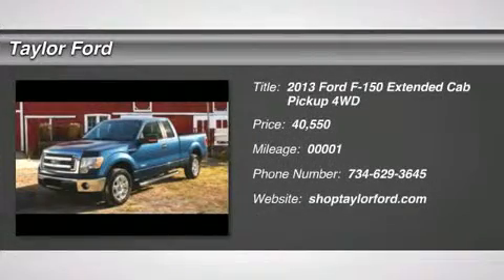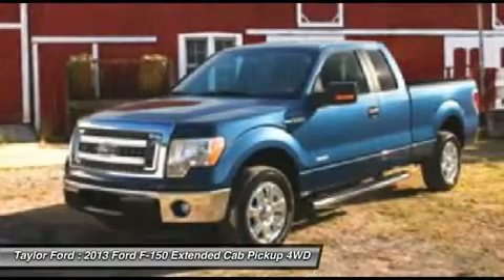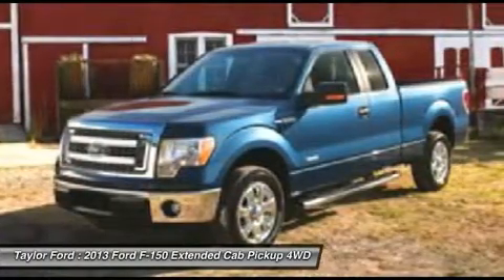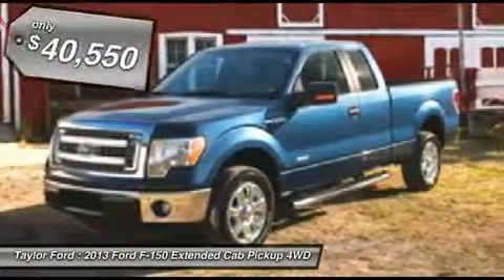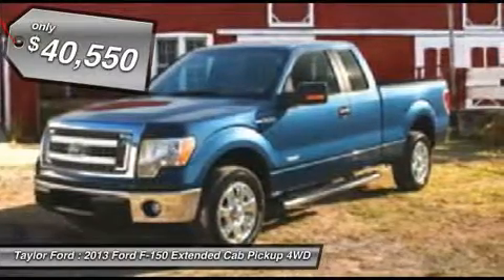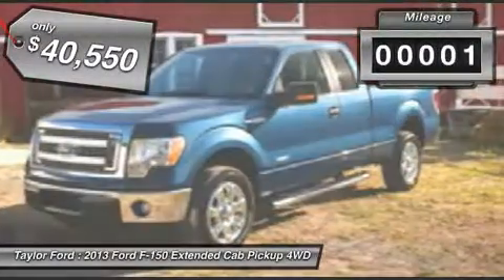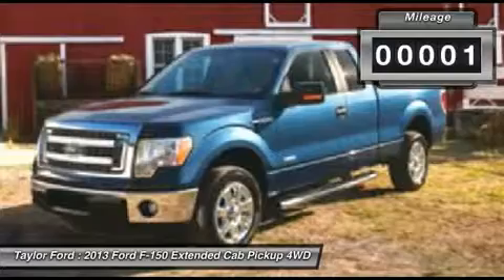2013 FORD F-150 Taylor, MI 70811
2013 FORD F-150 Taylor, MI
Stock# 70811

Taylor Ford
10725 South Telegraph

Don't miss this 2013 Ford F-150. It's equipped with Automatic transmission and features a Sterling Gray Metallic exterior. With 1 miles, you'll want to take this car home. Make a great choice today.